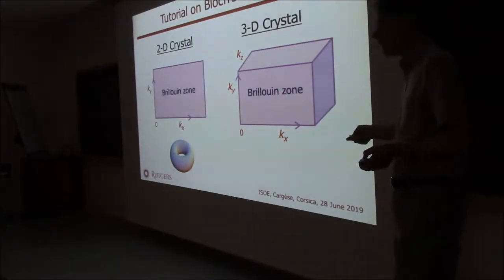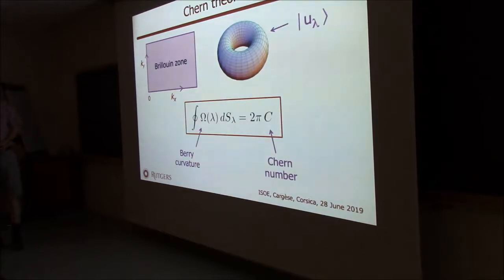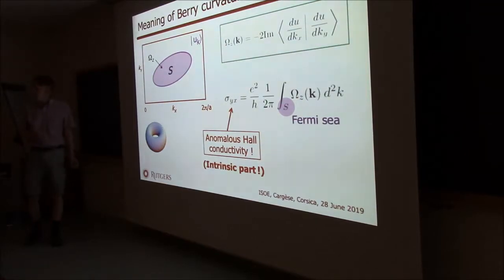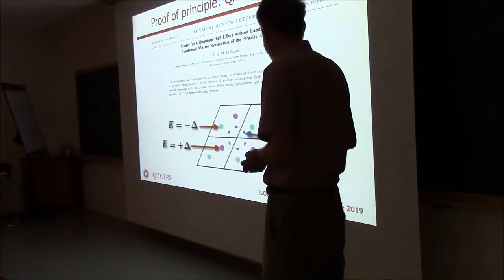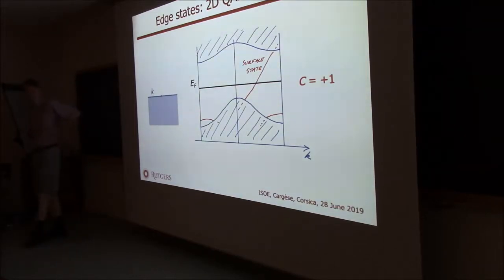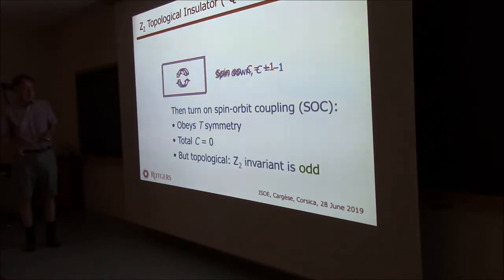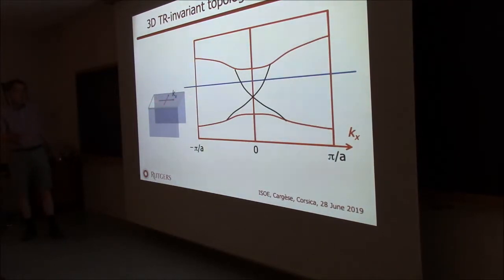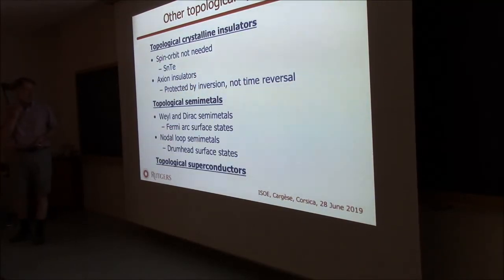Theory of topological materials VanderBilt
isoe2019